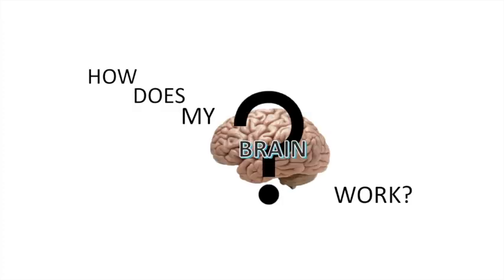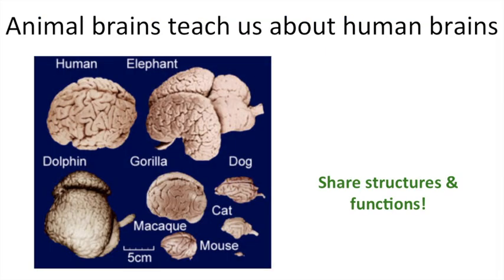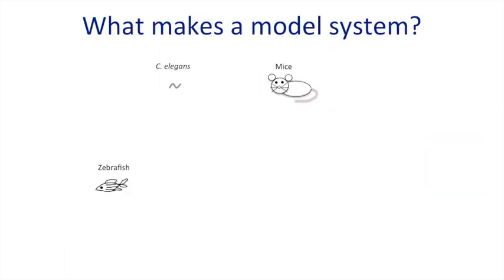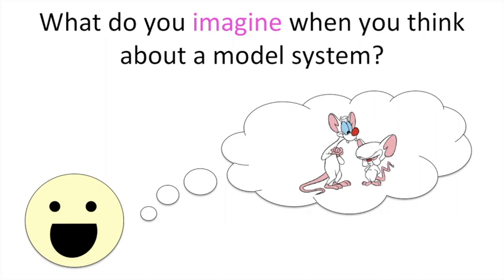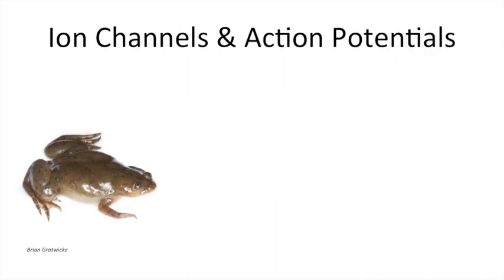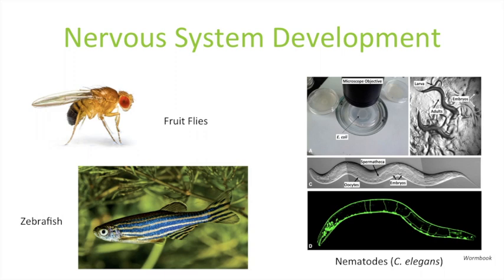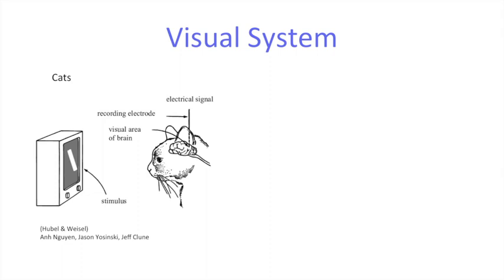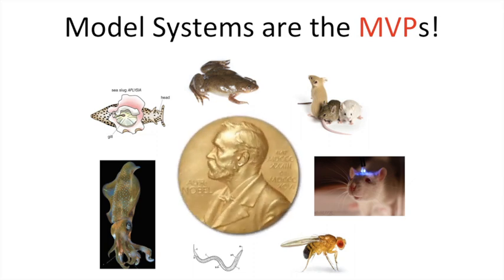How Does My Brain Work? Episode 3: Model Systems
Neuroscientists use model systems to study the brain. Learn what a model system is, what makes a good model system, and what neuroscience has been learned from model systems!